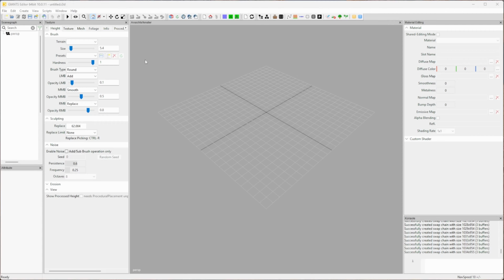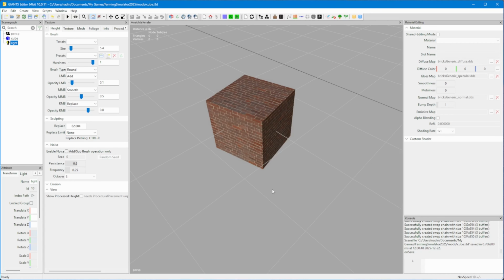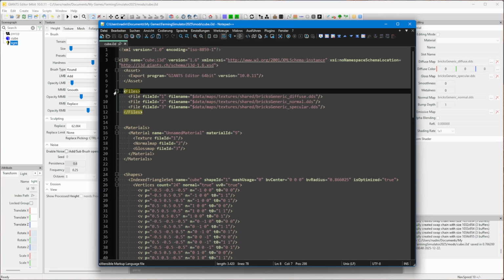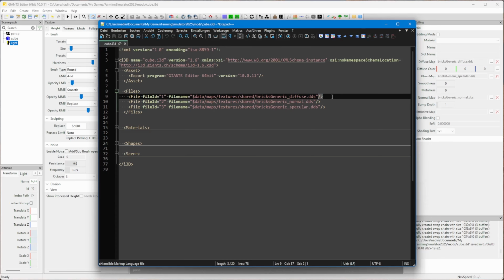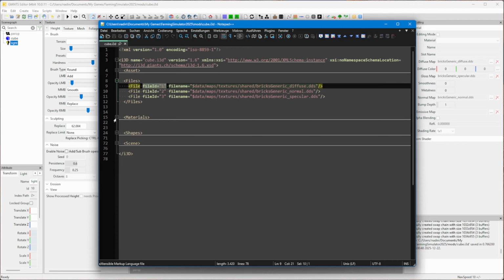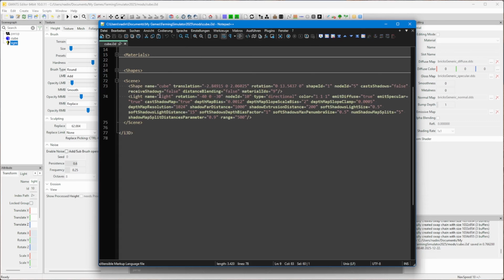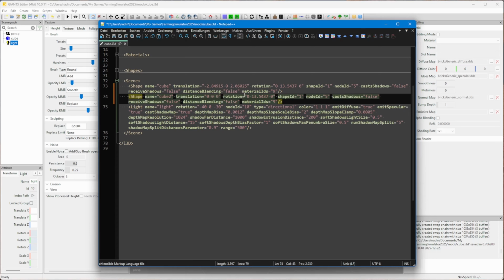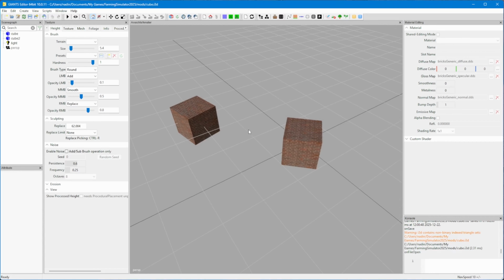i3d Files Explained: Why They’re Way Less Scary Than You Think (Giants Editor Beginner Basics) GE04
Let’s turn scary-looking i3d files into something you actually understand. 🚀
In this video, we’ll demystify i3d files and look at what they really are: structured text files that describe your scene — nothing more, nothing less.
We’ll start with a short and practical introduction to XML basics, then create a simple i3d file directly in the Giants Editor, and finally open and edit it in a text editor. You don't have to be a programmer for this!

✨ What you’ll learn:
✅ What an i3d file actually is (and how it relates to the shapes file)
✅ The XML basics you need to read i3d files confidently
✅ How the structure of an i3d file is organized (Files, Materials, Shapes, Scene)
✅ How objects, lights, positions, and rotations are stored
✅ How to safely duplicate an object directly in the i3d file
✅ what to look for when editing i3d files as text

💬 Questions or ideas for future topics? Drop them in the comments!

⏱️ Timestamps:
00:00 Intro
00:24 What is an i3d file
01:28 Create a new i3d file in the Giants editor
03:16 Open i3d file with a text editor
03:41 Basic concept of XML - tags
04:23 Tag highlighting + expanding and collapsing  in the editor
05:07 Nesting tags inside tags
05:24 Tag attributes
05:54 Self closing tags
06:13 Structure of the i3d XML file
09:26 Duplicate and modify the cube via the XML code
12:06 When is modifying i3d XML code essential
12:50 Teaser + outro